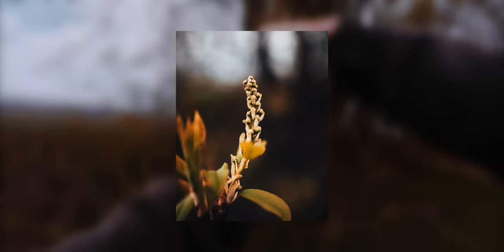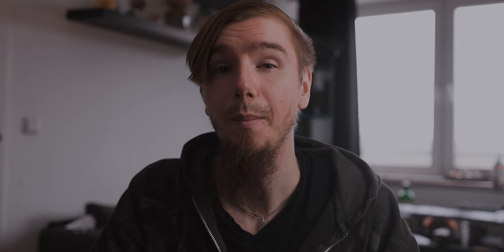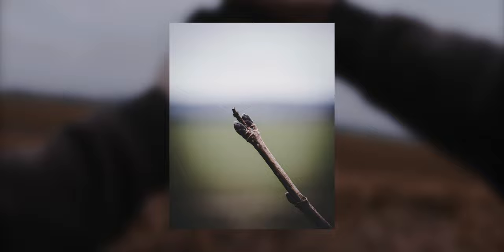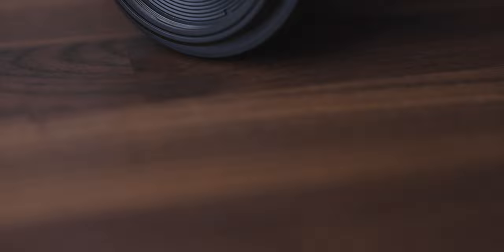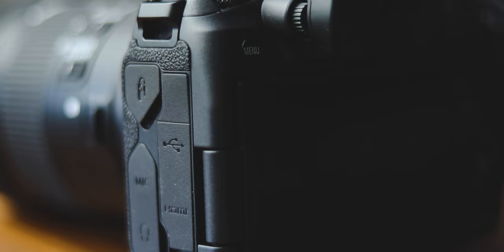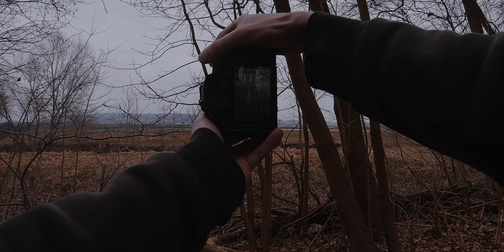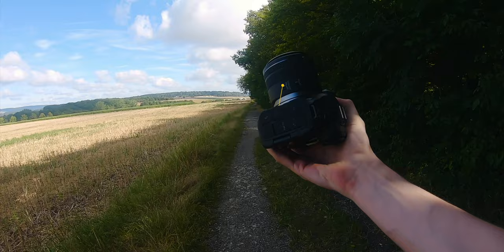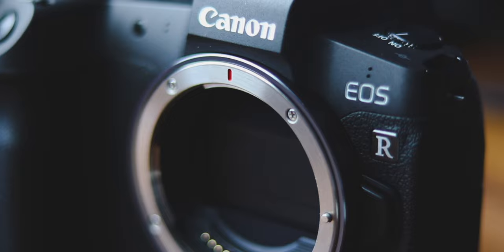My Top Tips For Shooting Macro Photography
My Top Tips For Macro Photography